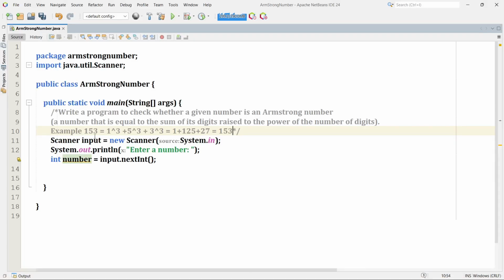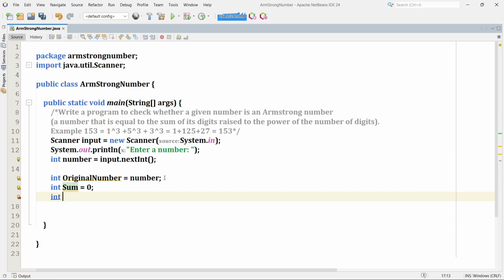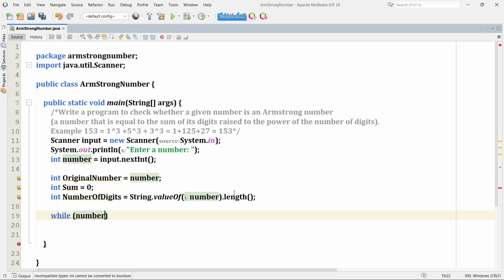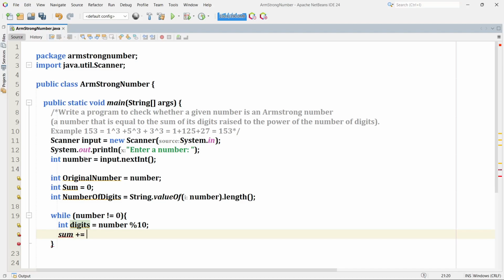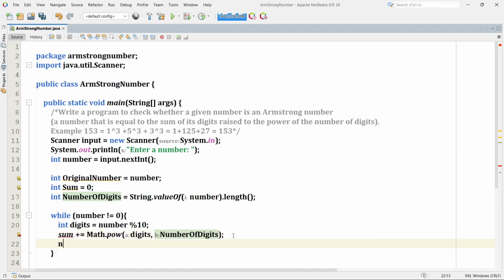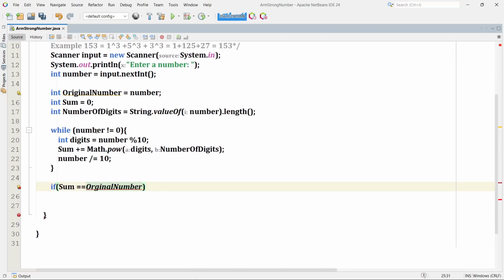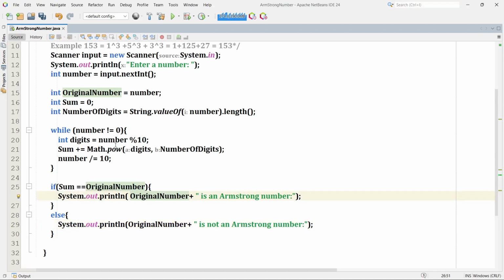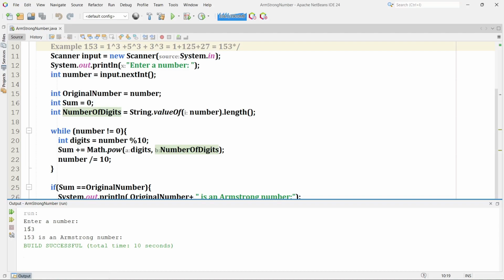How to Check if a Number is an Armstrong Number in Java | Step-by-Step Tutorial!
Are you struggling with Armstrong numbers in Java? In this video, I’ll show you how to write a Java program to check if a given number is an Armstrong number (a number that is equal to the sum of its digits raised to the power of the number of digits). Whether you're a beginner or just revising, this tutorial will make it super easy to understand!

📌 What You’ll Learn:

What is an Armstrong number? (Example: 153, 370, etc.)

How to write a Java program to check for Armstrong numbers.

Perfect for students solving Chapter 3 questions in their Java course.

Clear and concise explanations with practical examples.

Improve your coding skills and ace your exams!

🔗 Code Snippet Included!
Don’t forget to grab the complete code from the description below!

💬 Got Questions?

Let’s code together and make programming fun! �‍💻✨